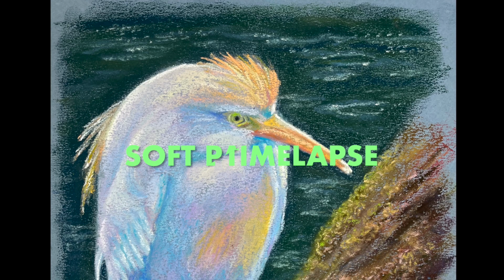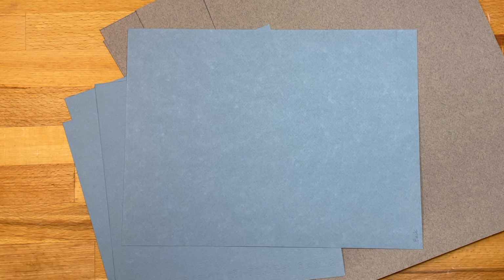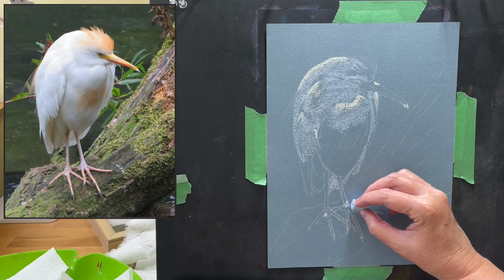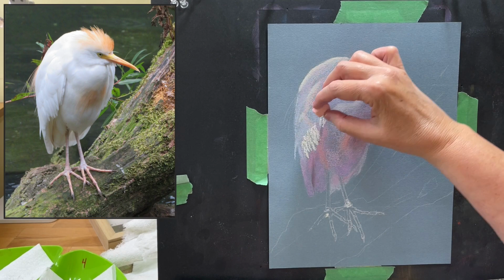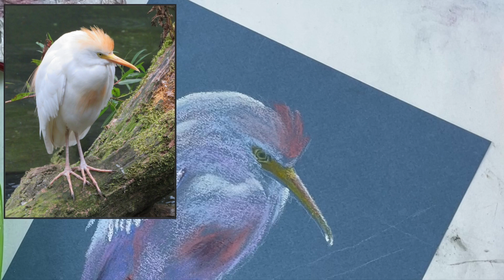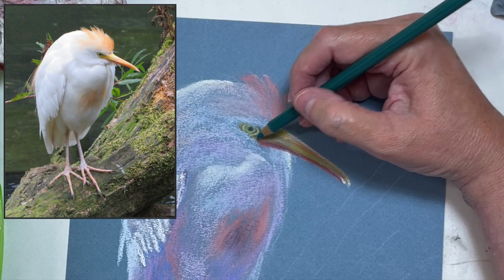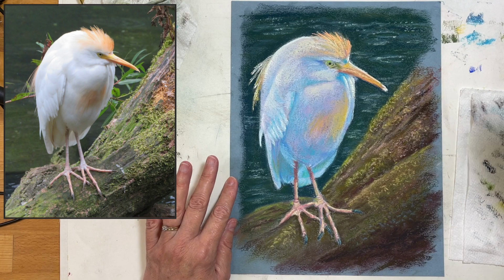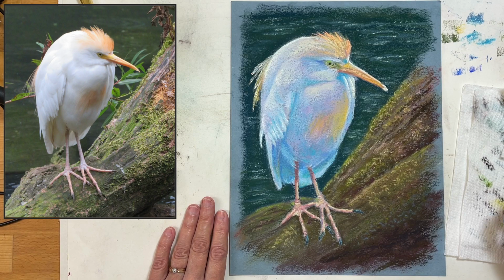Soft Pastel Timelapse - with Laurie Bouck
Hi friends! I hope you enjoy this soft pastel timelapse of an Egret. I've been a watercolour artist for over 40 years but wanted to try something new. I started using soft pastel a few months ago and wanted to record my journey using pastels. I hope you enjoy and get something out of this video.

Paper: Canson Mi-Teintes pastel paper
Soft Pastels: Sennelier Paris Collection, 120 Half Sticks
Mungyo Soft Pastels, 64 Half Sticks
Wandering Soul by Asher Fulero
Renunciation by Asher Fulero
Nocturne by Asher Fulero